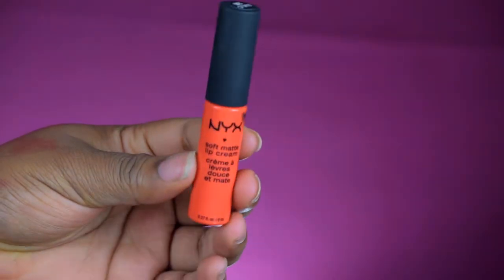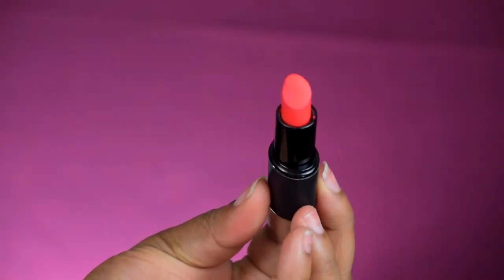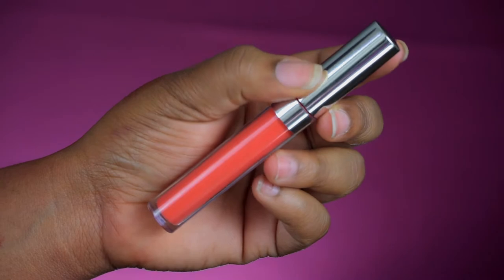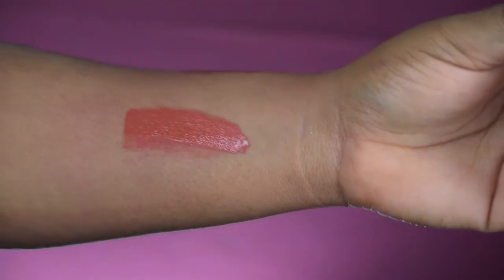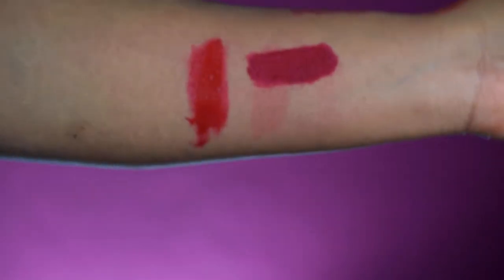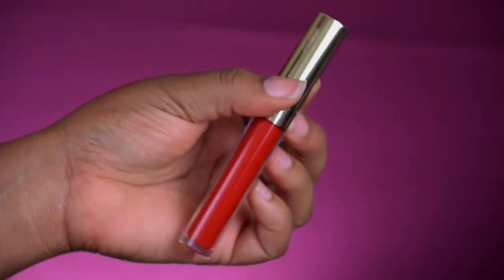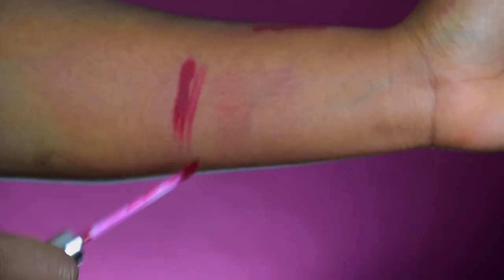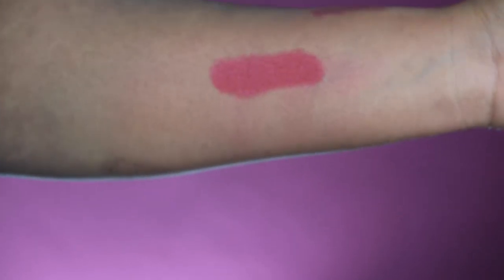THAT RED/ORANGE LIPSTICKS FOR WOC |JENNY FYN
Hey! YOU! UH! YEAH YOU! OPEN ME...

This are my reds/orange lipsticks i own and i think every women should own at least one.
Don't get me wrong, these lipsticks can suits anybody but woc find it difficult to have the best shade of orange and red lipsticks to suit them without looking too ashy.

PRODUCTS USED ON THIS VIDEO

Nyx soft matte lip creme 'sans jaun'
L'oreal infallible orage lip paint
Sleek matte lipstick 'papaya punch'
L'oreal exclusive collections red lipsticks
Colour-pop orange lipstick 'pacific'
Colour-pop dark orange lipstick 'mama'
Colour-pop red lipstix 'confetti'
Makeup revolution hyperGlossy red lipsticks
Coloured rain 'cherry blossom'
Colour pop x iluvsarahii 'ariba'
Colour-pop dark red lipstick 'avenue'
Mac x Rihanna 'viva glam'

You can use any affordable eyeshadow palette and brush sets.

BE MY FRIENDS VIA!!!

MUSIC

EQUIPMENTS

NIKON D5500 WITH 18-50 LENS
BACKDROP STAND
COTTON FABRIC AS BACKDROP
2 SOFTBOXES
1 (14' ) RINGLIGHT
5 in 1 REFLECTOR
RODE MIC

CREDITS

SCRIPT, DIRECTED, FILMED, EDITED, UPLOADED BY ME

JENNIFER..